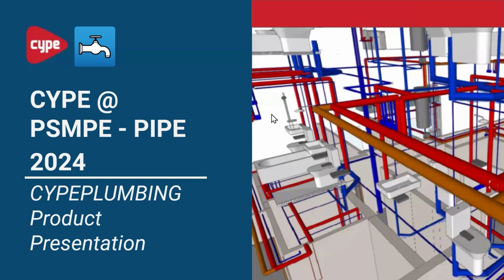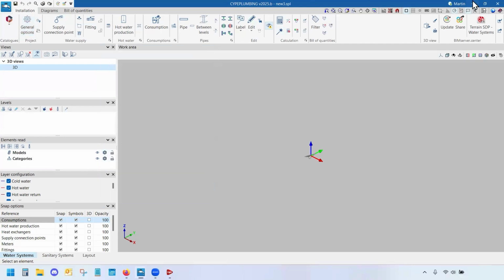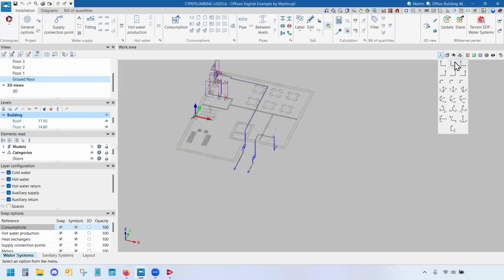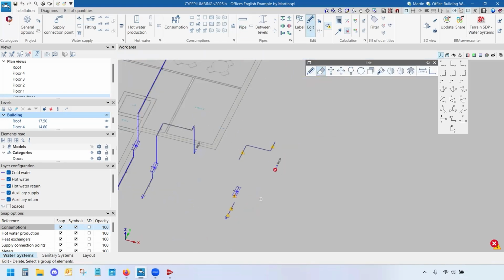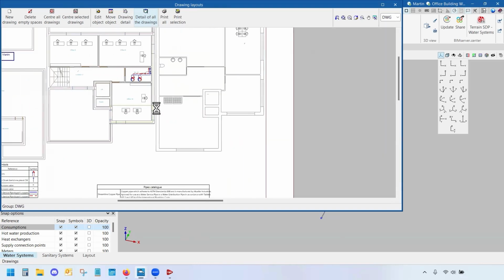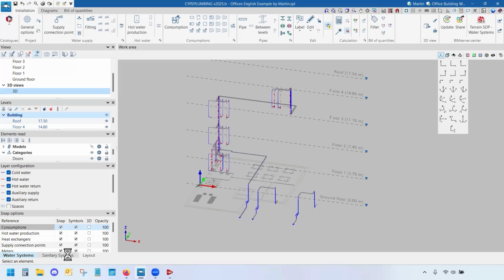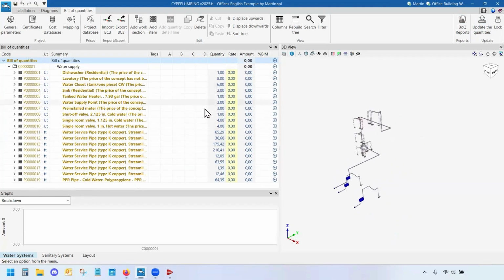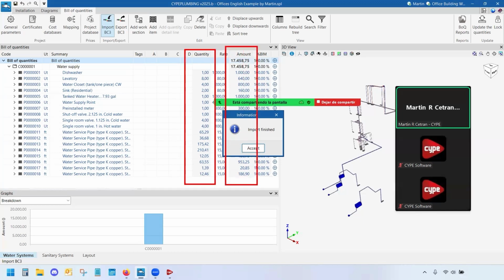TUTORIAL: A quick overview about CYPEPLUMBING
CYPEPLUMBING is a program created to assist professionals in the design and analysis of water supply systems, drainage systems and solar thermal energy systems in any type of building.